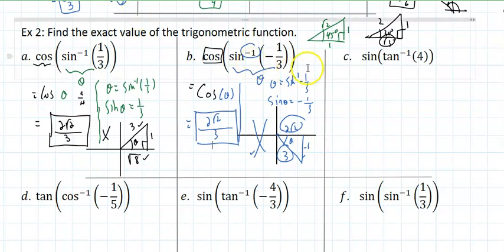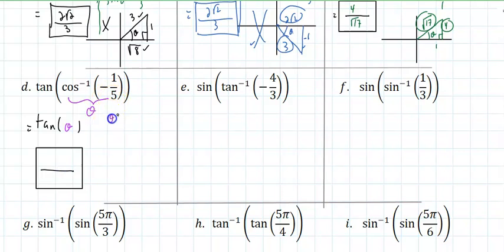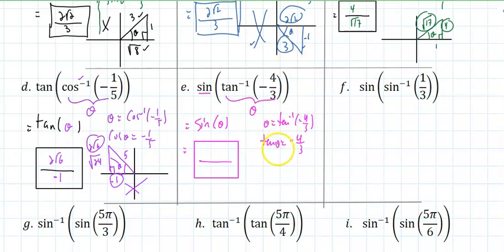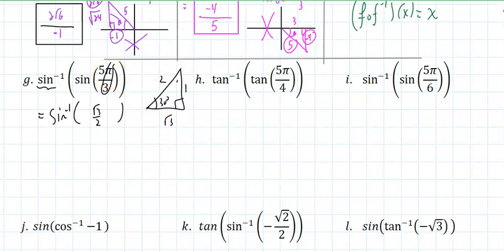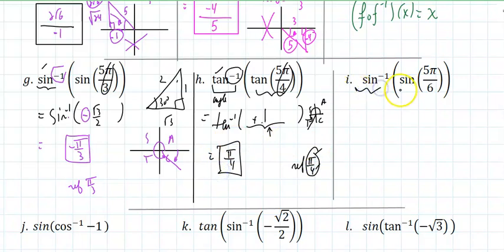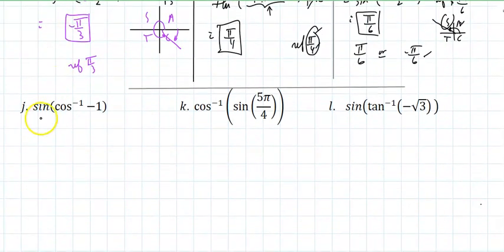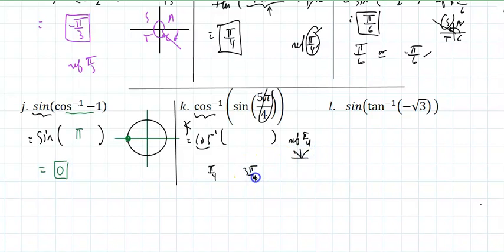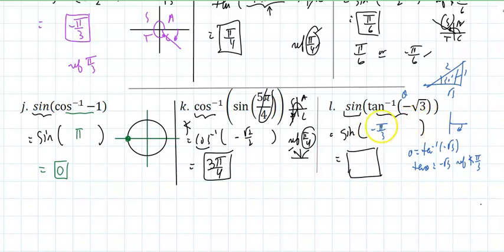5.5(2) Inverse Trigonometric Functions